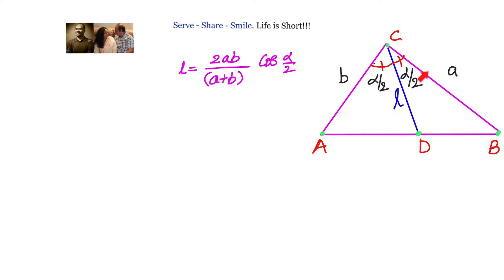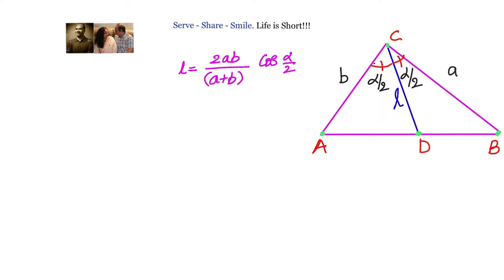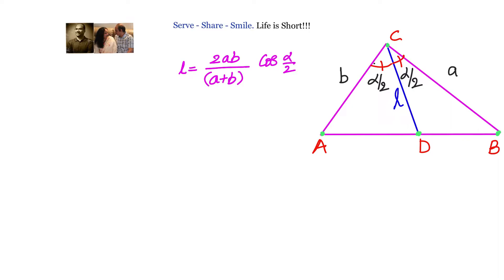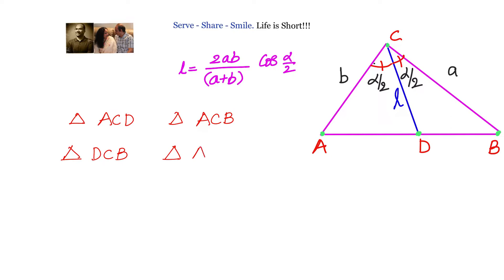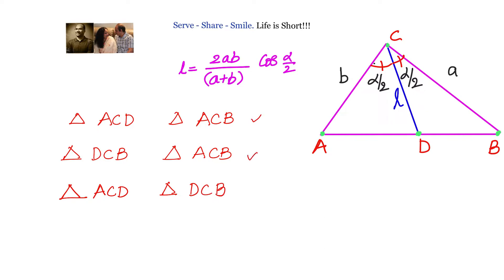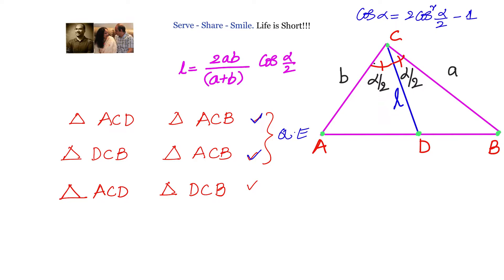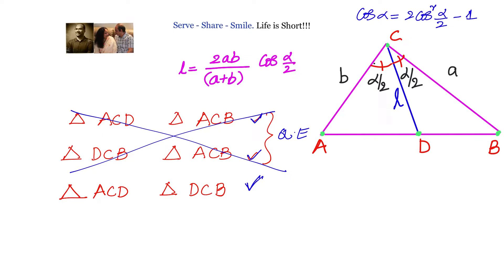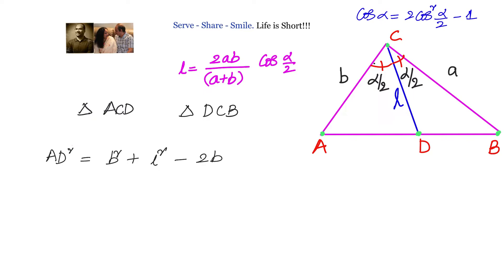Find the length of angular bisector of a triangle with sides a , b and the angle between them is …..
Find the length of angular bisector of a triangle with sides a , b and the angle between them is alpha.